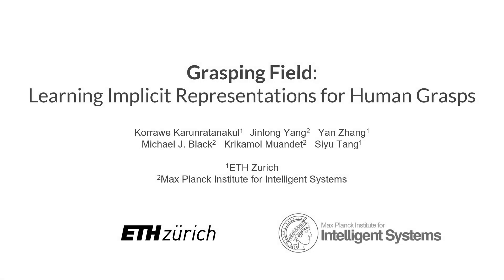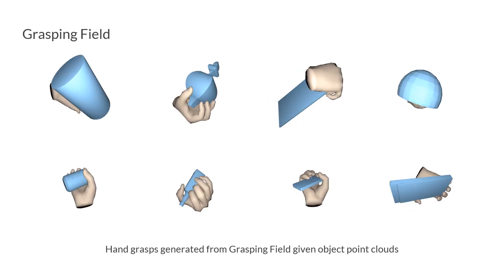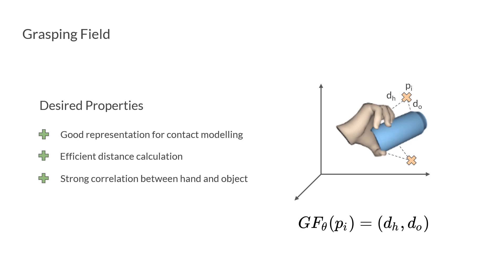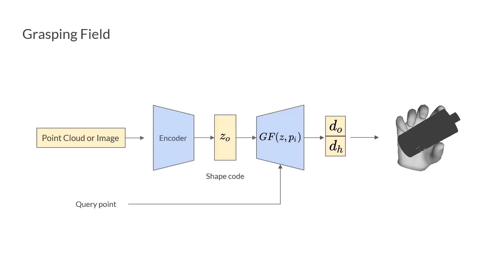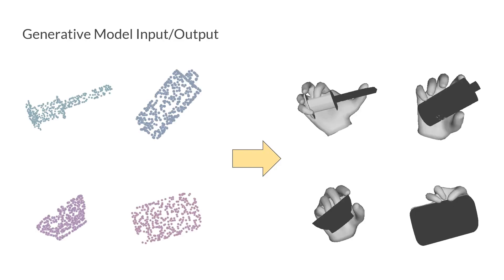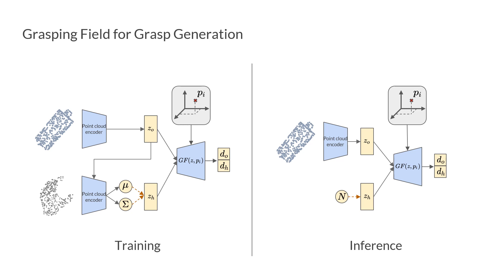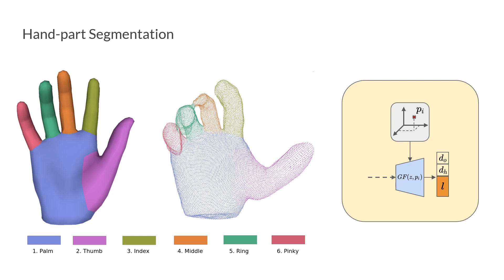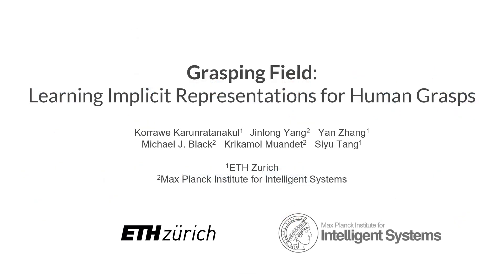Grasping Field (3DV 2020 oral)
Robotic grasping of house-hold objects has made re- markable progress in recent years. Yet, human grasps are still difficult to synthesize realistically. There are several key reasons: (1) the human hand has many degrees of free- dom (more than robotic manipulators); (2) the synthesized hand should conform to the surface of the object; and (3) it should interact with the object in a semantically and physically plausible manner. To make progress in this di- rection, we draw inspiration from the recent progress on learning-based implicit representations for 3D object re- construction. Specifically, we propose an expressive rep- resentation for human grasp modelling that is efficient and easy to integrate with deep neural networks. Our insight is that every point in a three-dimensional space can be characterized by the signed distances to the surface of the hand and the object, respectively. Consequently, the hand, the object, and the contact area can be represented by im- plicit surfaces in a common space, in which the proximity
between the hand and the object can be modelled explic- itly. We name this 3D to 2D mapping as Grasping Field, parameterize it with a deep neural network, and learn it from data. We demonstrate that the proposed grasping field is an effective and expressive representation for hu- man grasp generation. Specifically, our generative model is able to synthesize high-quality human grasps, given only on a 3D object point cloud. The extensive experiments demonstrate that our generative model compares favorably with a strong baseline and approaches the level of natural human grasps. Furthermore, based on the grasping field representation, we propose a deep network for the chal- lenging task of 3D hand-object interaction reconstruction from a single RGB image. Our method improves the phys- ical plausibility of the hand-object contact reconstruction and achieves comparable performance for 3D hand recon- struction compared to state-of-the-art methods. Our model and code are available for research purpose at https: //